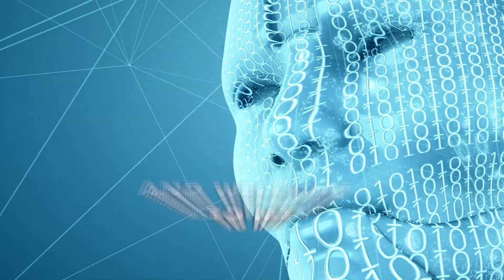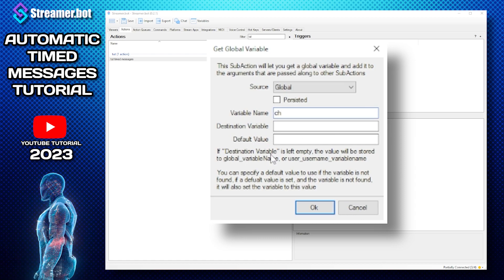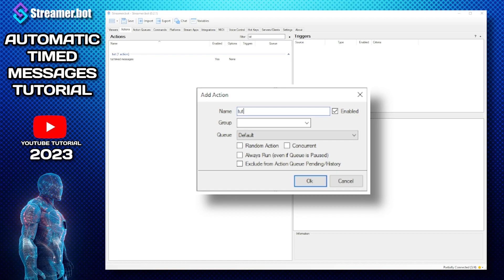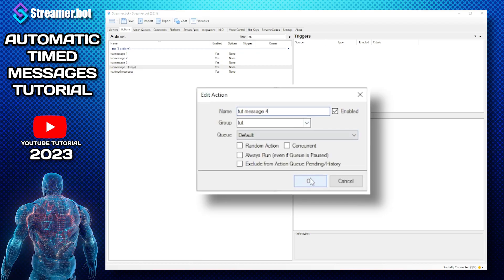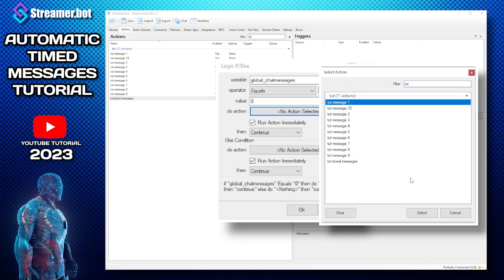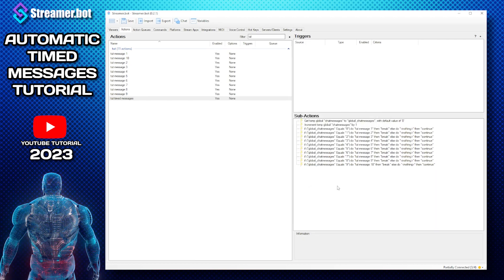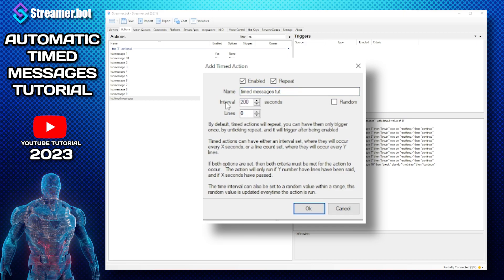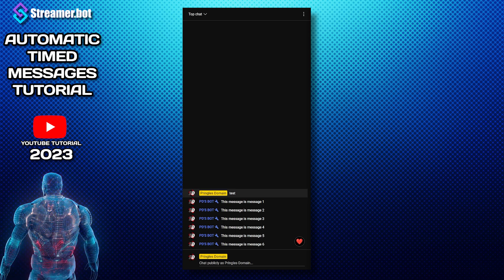Automatic timed messages - streamer bot tutorial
In this STREAMER BOT TUTORIAL i will show you How to Add Automatic Timed Messages to your LIVESTREAM with Streamer.Bot nice and easy.
Automatic timed messages is the best way to stop your streamerbot messages flooding your chat

MP EPIC CREATOR TAG:PRINGLESDOMAIN
MY EPIC WEBSITE! :
coming soon

32 GB RAM
1 TB  M.2 for OS
1 TB M.2 for storage
4 TB HDD for storage

SECOND MONITOR
PHILLIPS 27 INCH CURVED SCREEN
Peripherals:
CORSAIR K70 LOWPROFILE RAPIDFIRE KEYBOARD

// TIMESTAMPS:

// SOCIALS 💅

// MUSIC 🎶